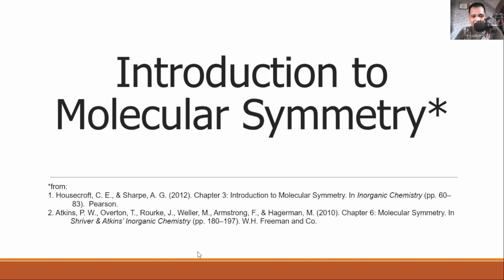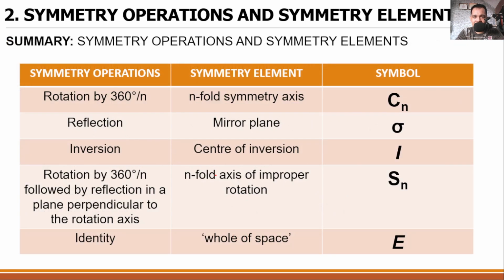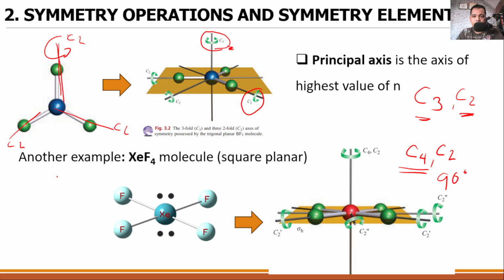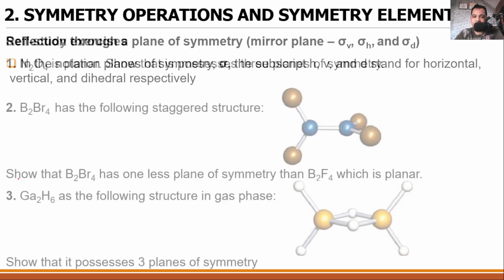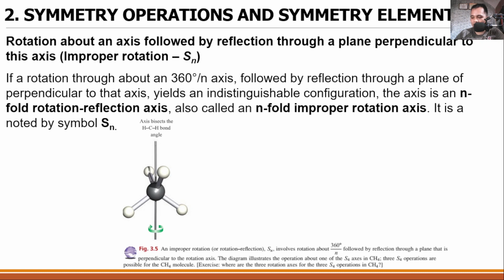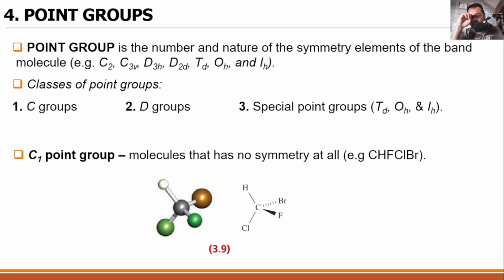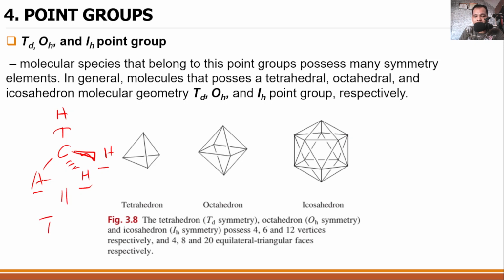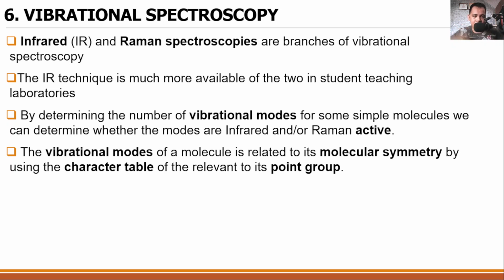Introduction to Molecular Symmetry (Part 1): Basic concepts